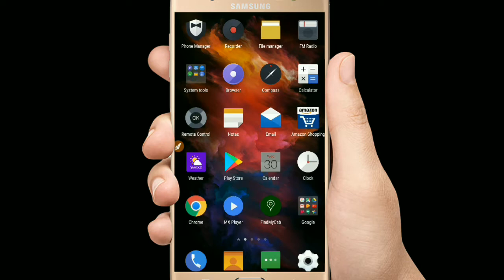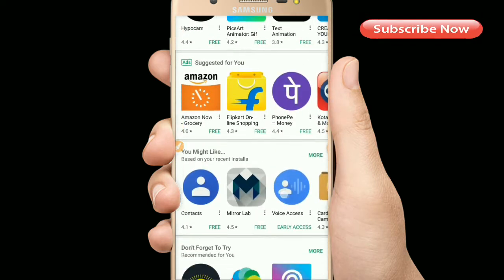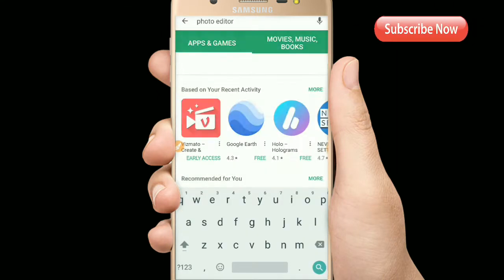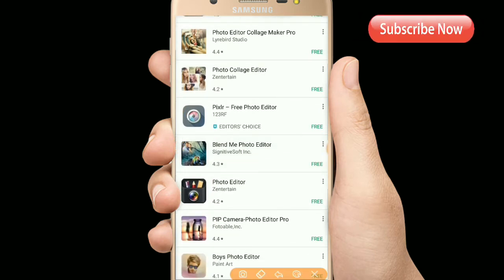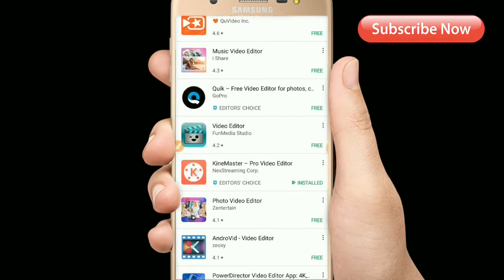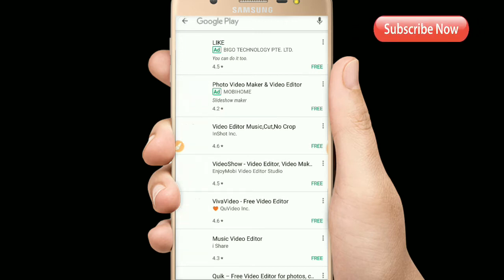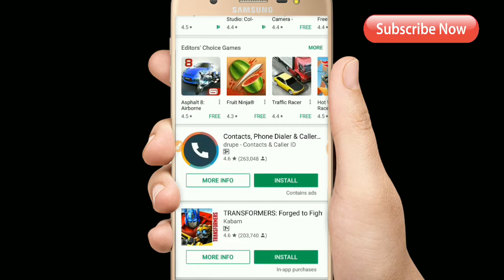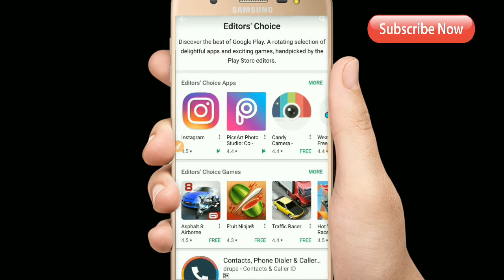BEST APPS in Google Play Store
How to identify the BEST Apps in Google Play Store, by using selection of editor choice option.